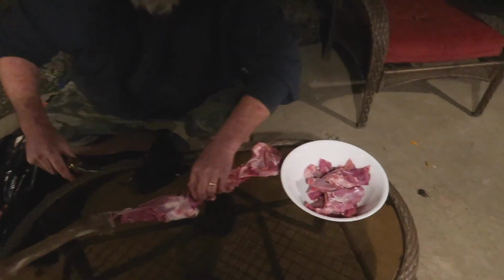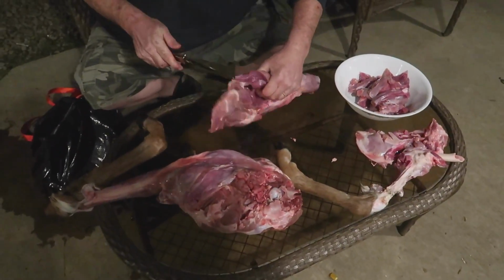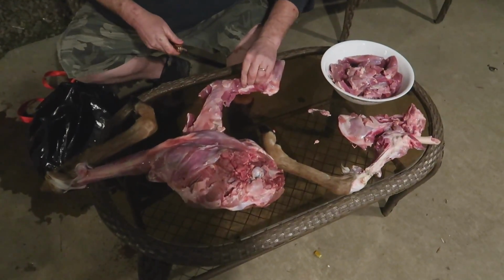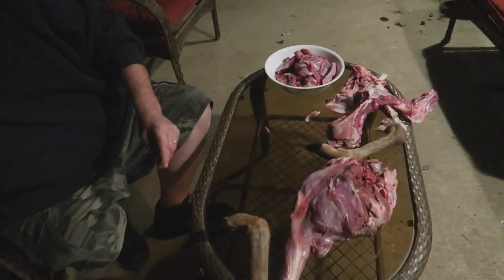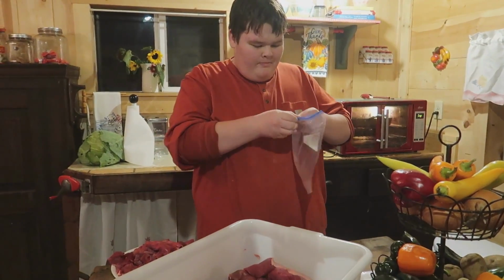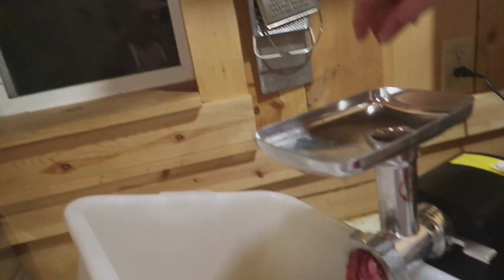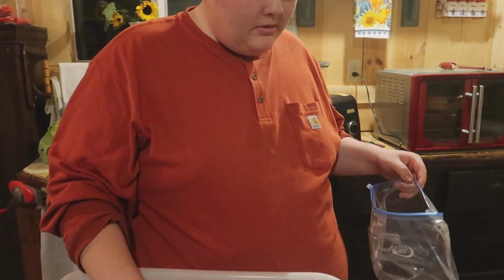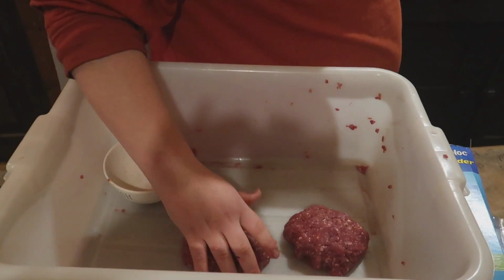Processing Deer Meat (Cutting, Grinding)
Send Fan Mail To Here - 282 Conneautville PA 16406